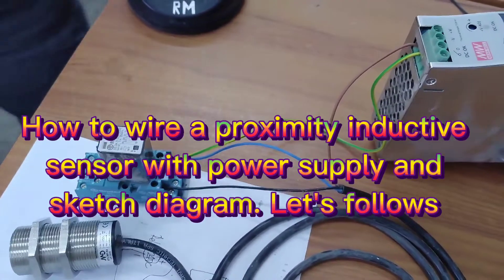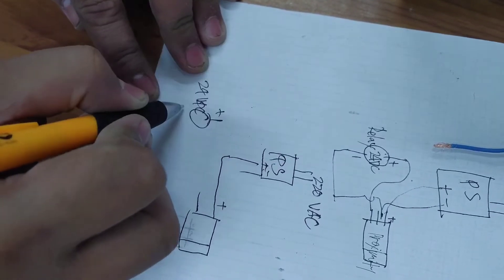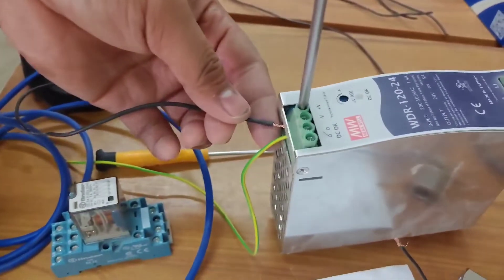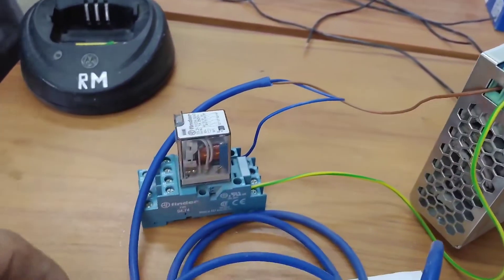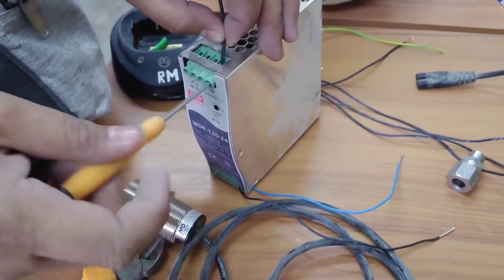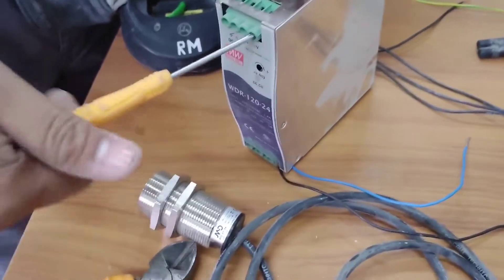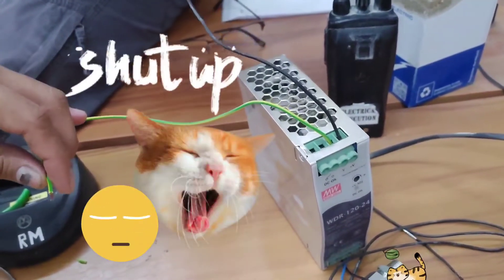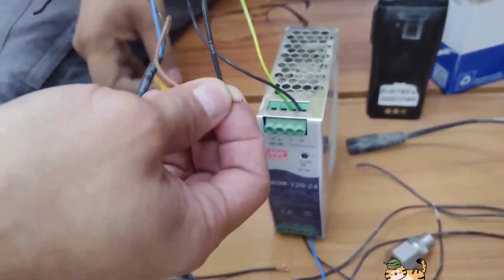NAMUR Sensor Proximity wire 24 DC Power Supply And Sketch Diagrams By:Gwapinginfinity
Proximity sensor types likes NAMUR connect 24 DC Power supply instead of 8.2volt dc with speed controller.

 Lets see how to connect